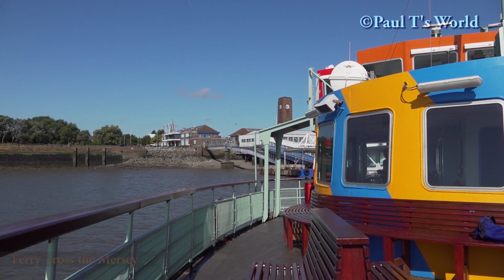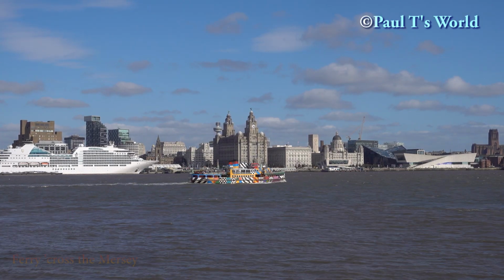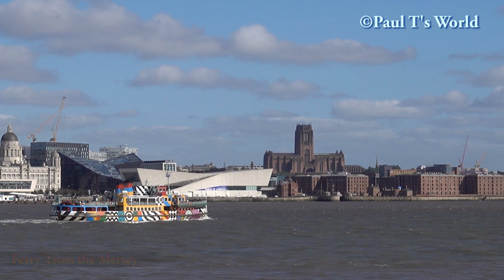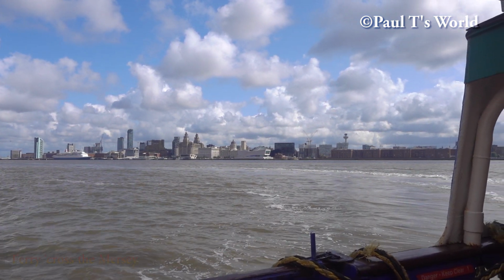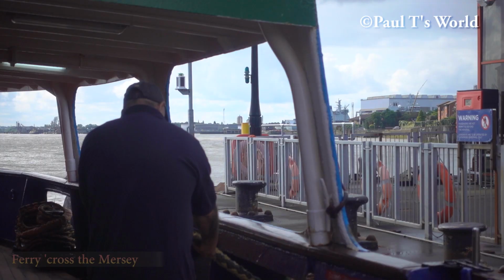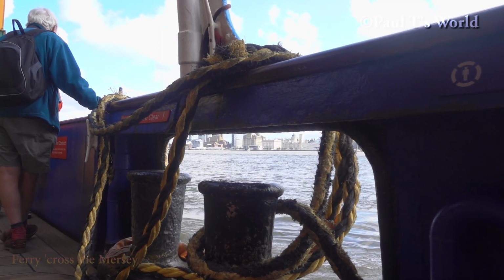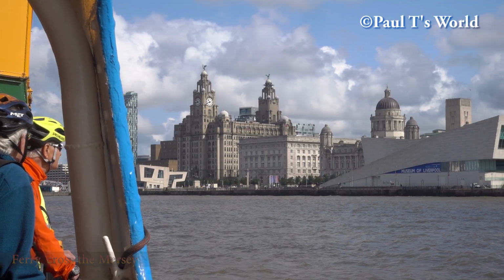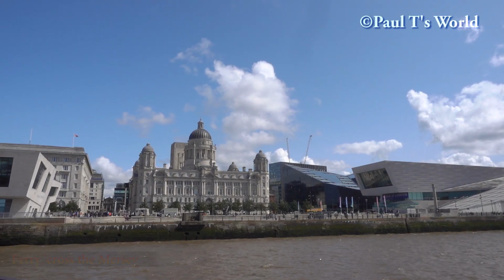Come on board the Liverpool Ferry across the River Mersey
Liverpool Ferry across the River Mersey, Merseyside, England
In this video I show the Mersey ferry boat ride from Seacombe on the Wirral over the River Mersey to Liverpool; stopping at Woodside, so passengers can get off to visit the U boat story.
At the end we visit the Beatles statues at the Pier head.

Photographic Gear I use to make these videos

Amazon     USA CANADA GERMANY FRANCE ITALY
Main camera
GoPro HERO 7 black
GoPro 3-way grip, arm
My favourite memory card for GoPro microSDXC 4K
USB adaptor for microSDXC
My favourite SDXC memory card for 4K
Wireless microphone
Shotgun microphone
Shotgun mic for ambient sounds/birds singing
Audio Recorder
Lavalier Mic
Power Bank for power on the move
External hard drive for backup and storage

Amazon.co.uk Great Britain
Main camera
GoPro 3-way mount with tripod
Hero 7 black battery charger
Wireless microphone
Shotgun microphone
Audio Recorder
Lavalier Mic
Pop filter for voiceover
External hard drive for back up and storage (I have 4 of these)

All imagery created by Paul T's World
Boring but necessary stuff::
You are not permitted to copy, download, show, adapt or change in any way the content of this video for any purpose whatsoever without the prior written permission from Paul T's World.